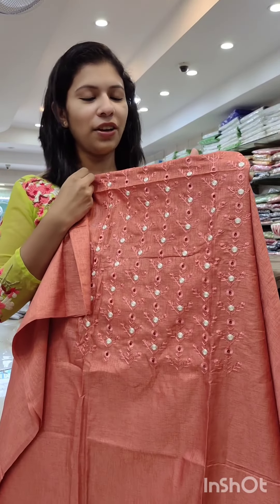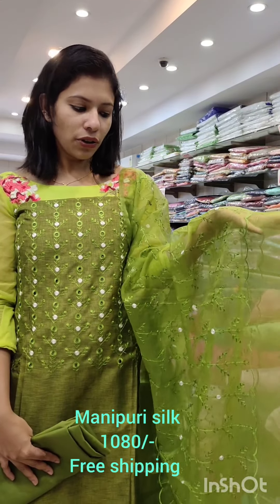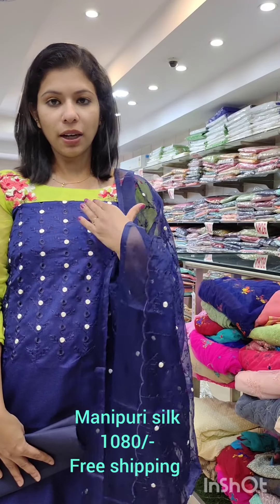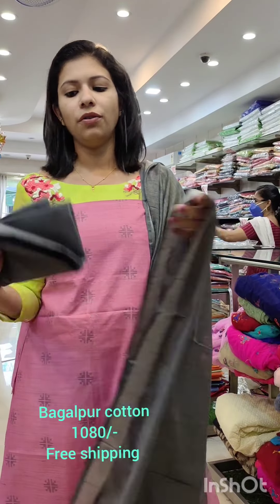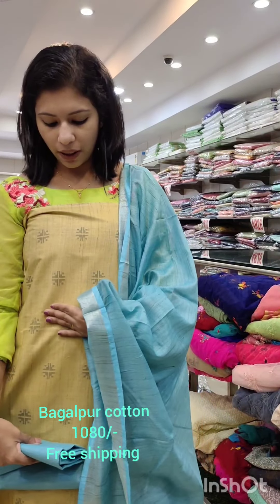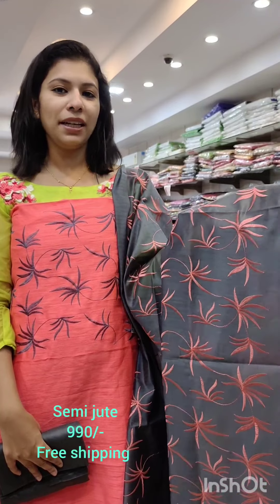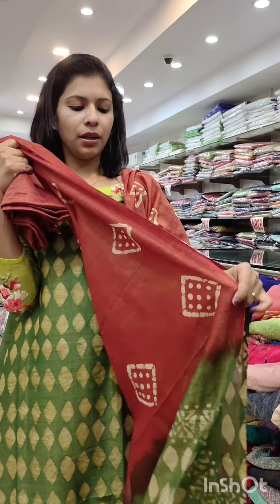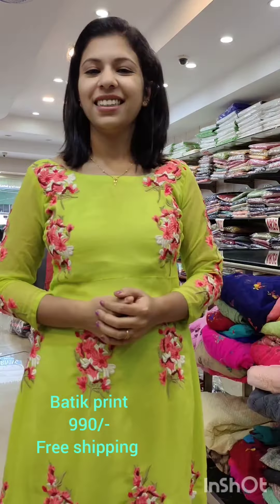DAILY USE MATERIAL COLLECTION 7012038507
OFFICEWEAR CHURIDAR MATERIAL COLLECTION